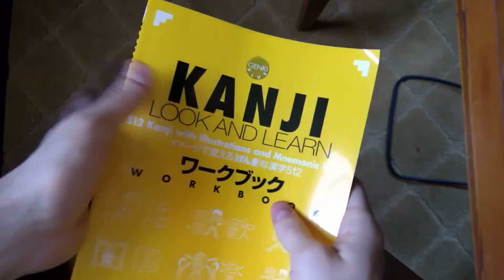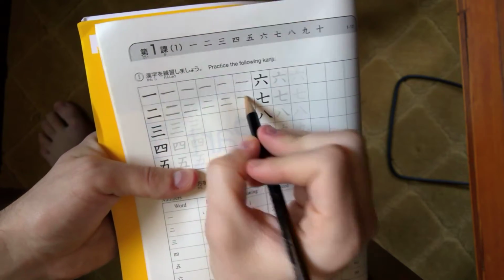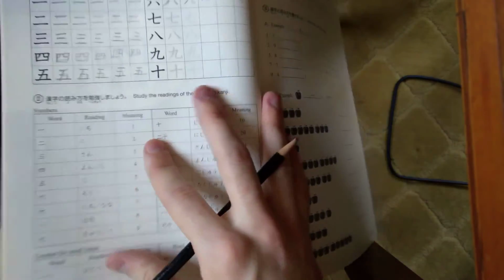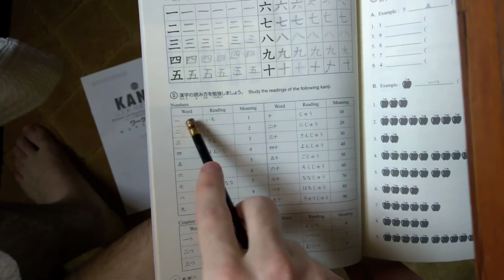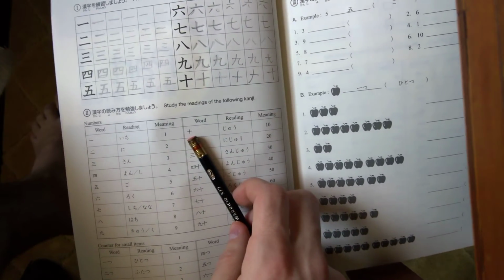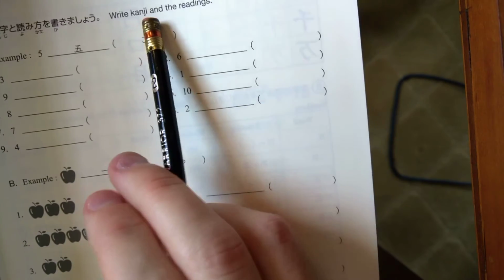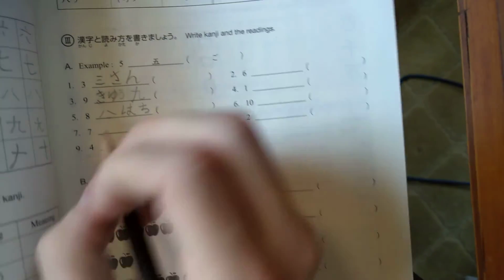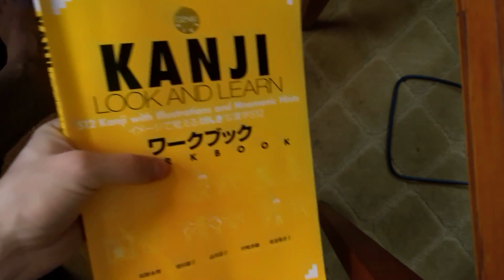Kanji Look And Learn Walkthrough Part 1 Section 1,2,and 3 (Tangible)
Genki Plus: 512 Kanji with Illustrations and Mnemonic Hints